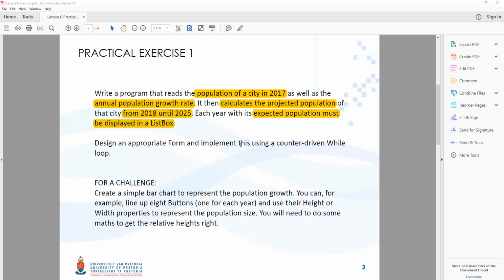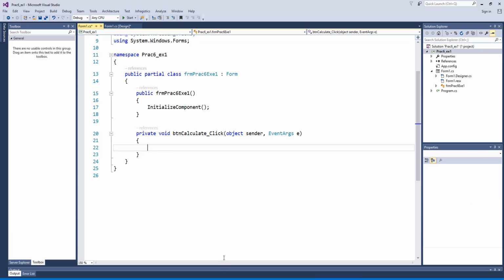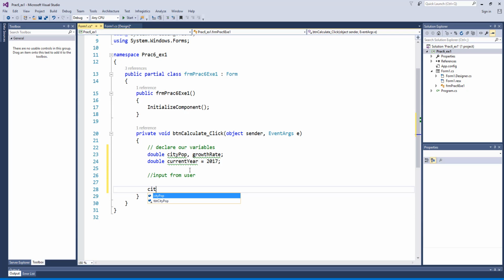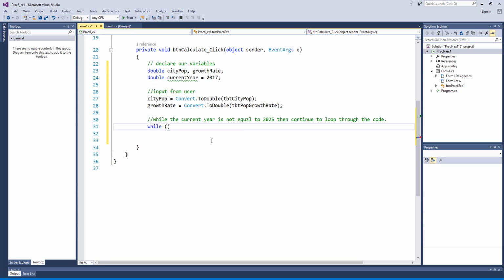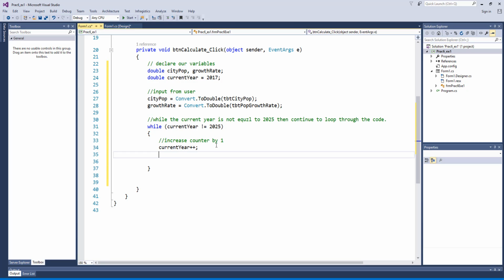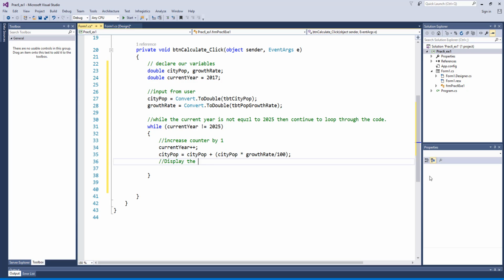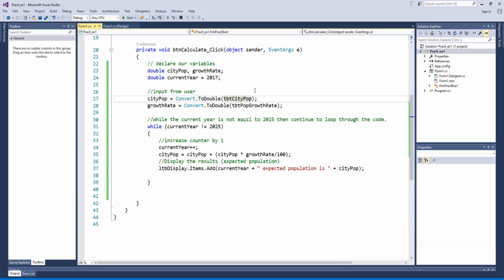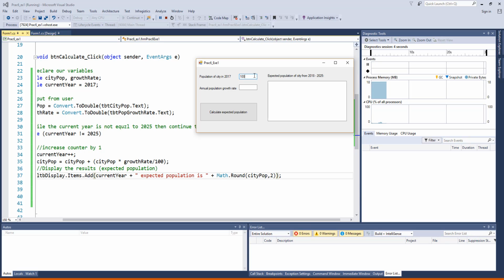Practical 6 Exercise 1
Intro. to while loops in C# programming. The purpose of this program is calculate the population growth over a period of time.